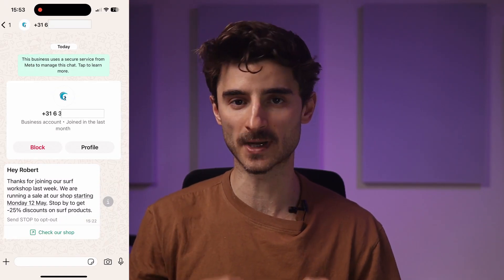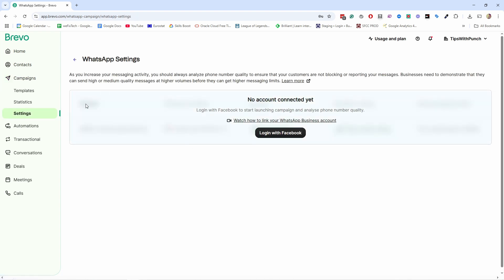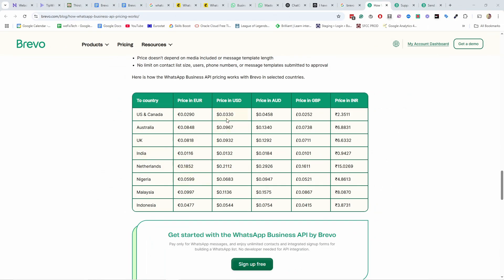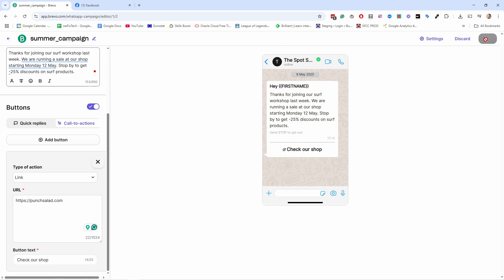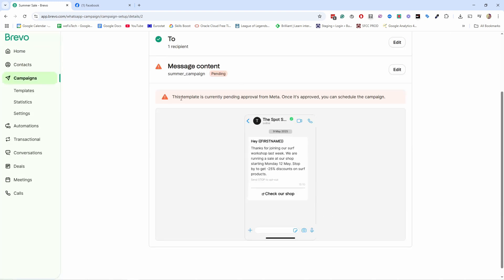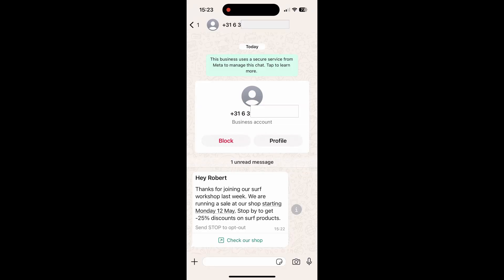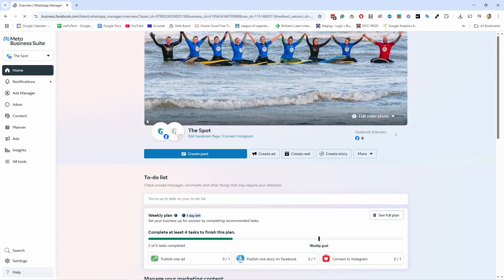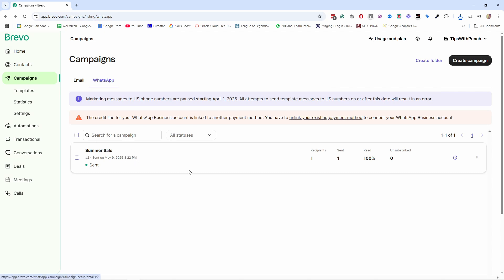How to send WhatsApp campaigns with Brevo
I’ll show you how to create your first WhatsApp campaign in Brevo.
According to Whatsapp’s website, campaigns like these reach over 90% open rates.
On top of that, they let you reach your audience instantly and with way more engagement than traditional email campaigns.

(00:00) What we will build
(00:40) Create WhatsApp campaign
(01:19) Requirements for WhatsApp campaign
(02:16) Connect WhatsApp with Brevo
(04:58) Design WhatsApp campaign
(07:22) Send WhatsApp campaign
(08:15) Add profile picture to WhatsApp